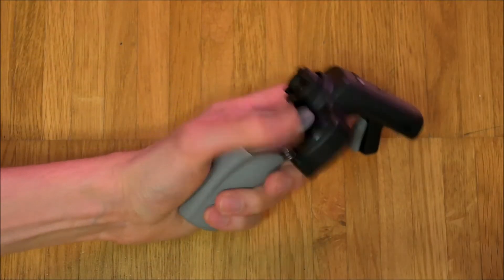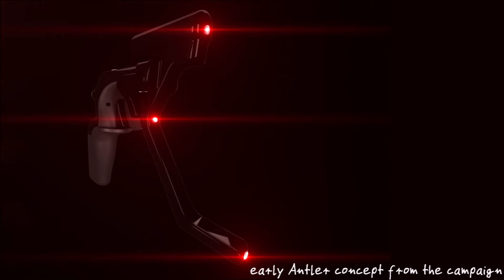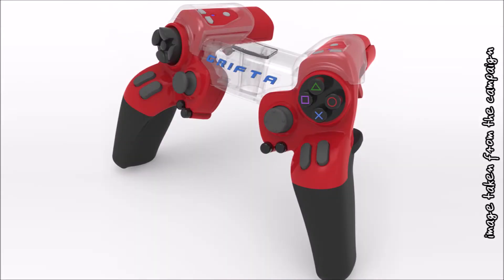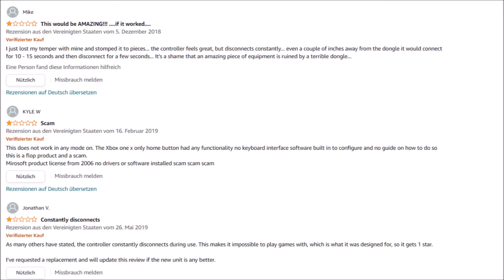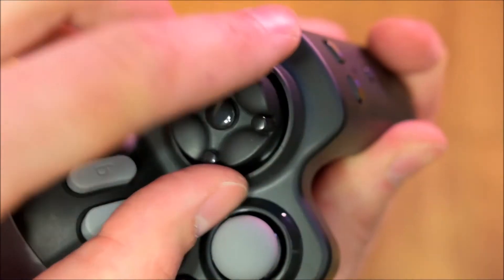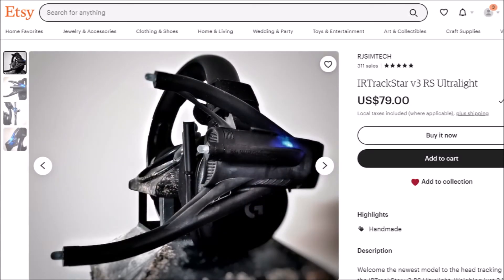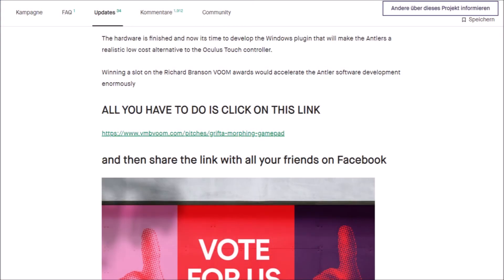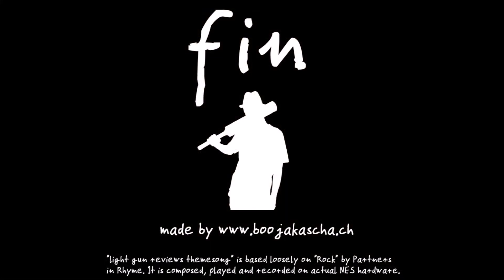Light Gun Reviews 225: Grifta Morphing Gamepad (Controller)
Review of the Morphing Gamepad (sometimes called Solo) made by Grifta Limited in 2017.

table of content:
00:00 intro
00:33 history of the controller
06:48 presentation of the controller
09:26 light gun use-case
12:08 performance as a controller